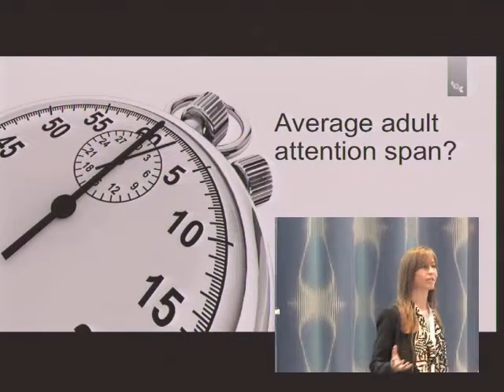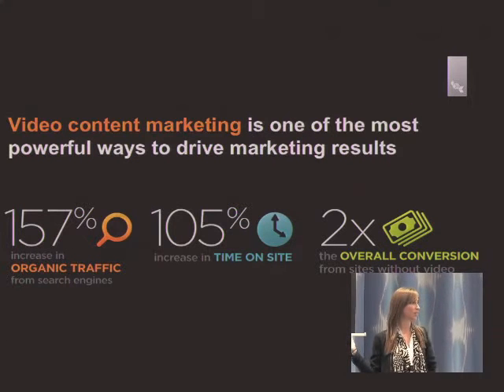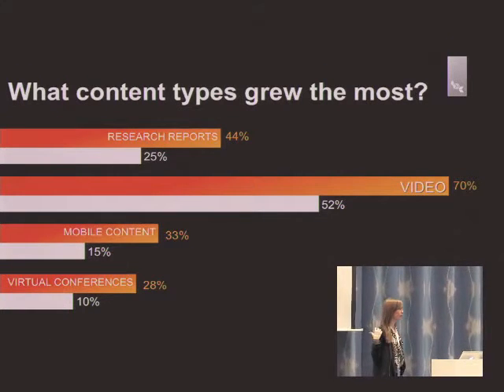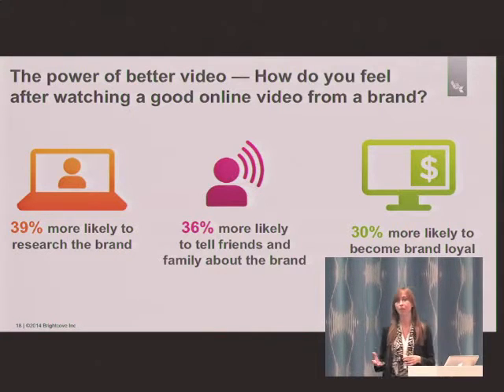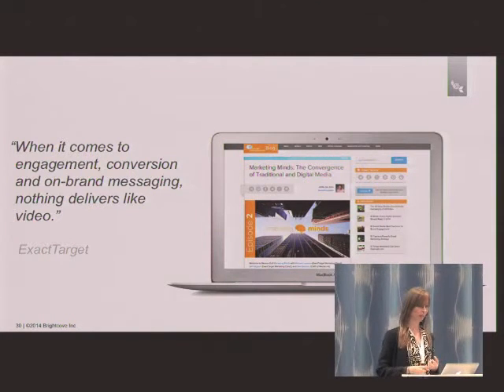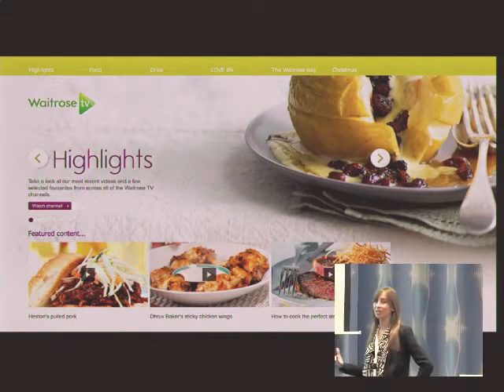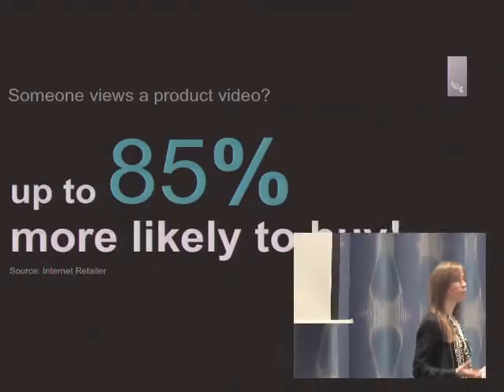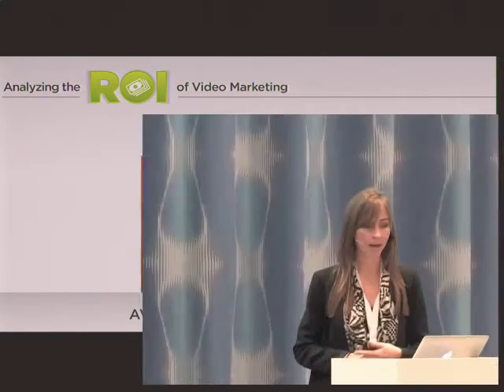Effective Video Marketing Moves To Generate Business Leads Going Forward cc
Many business owners see a drop-off in new leads because they stop thinking strategically about conversions.

One way to enhance your social media marketing is to create a short, shareable social video—and implement a strategic “mini-campaign” around it to drive opt-ins.